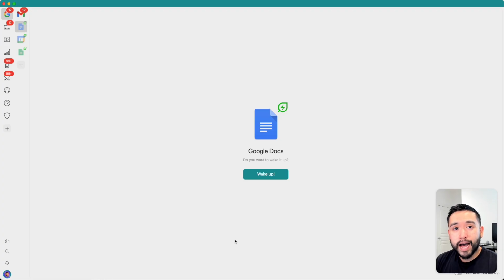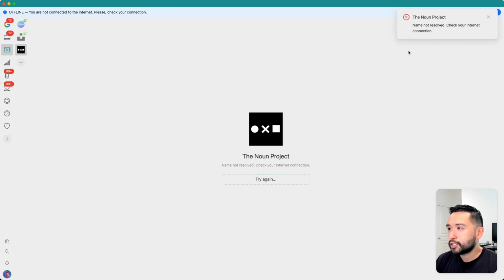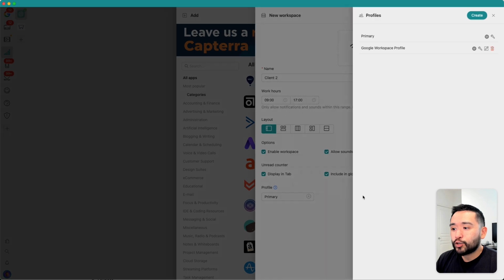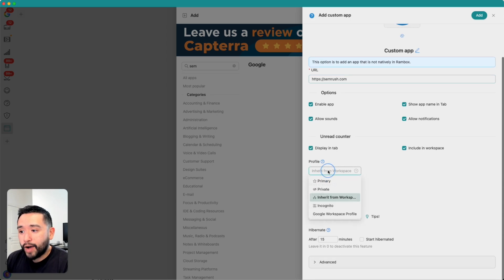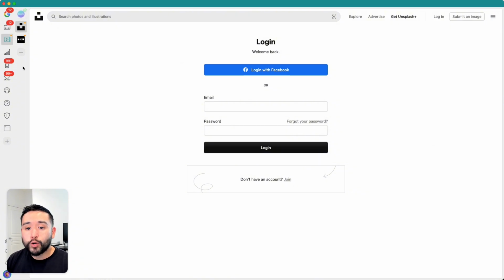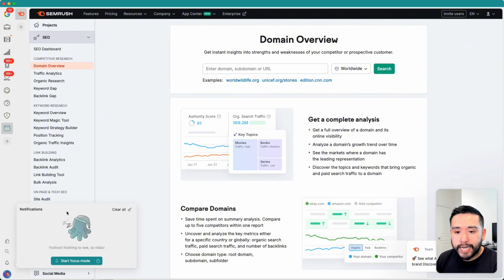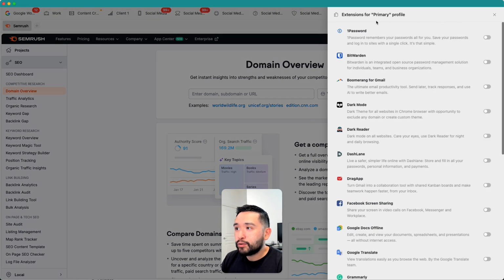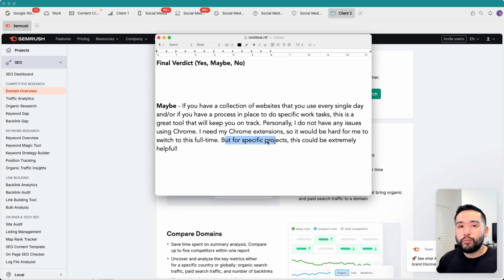Rambox Review: The Workspace Organizer That Helps You Manage Gmail, WhatsApp, Facebook, & iCloud!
Rambox is a powerful workspace organizer that consolidates over 700 applications, including Gmail, WhatsApp, and Facebook, into a single interface for streamlined productivity. It features real-time synchronization, notifications management, and customizable workspaces to enhance user experience and focus. Designed for developers, freelancers, and remote teams, Rambox optimizes digital tool management while saving time and reducing distractions. Watch my Rambox review to learn more about this lifetime deal on AppSumo.